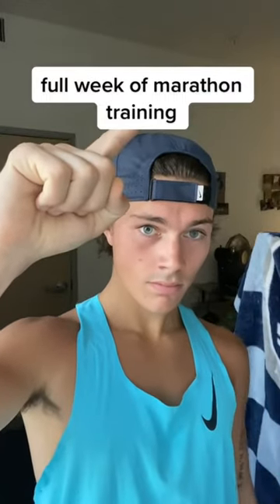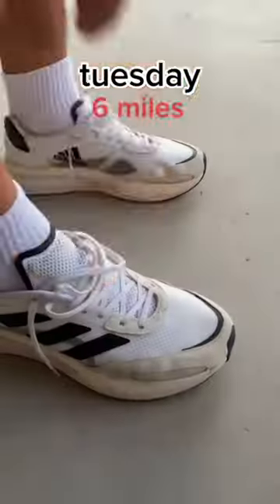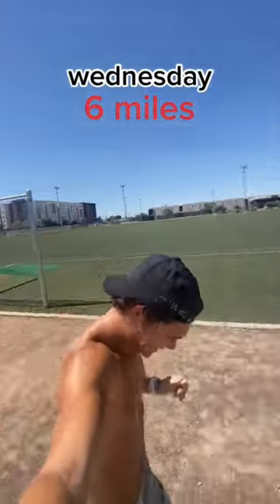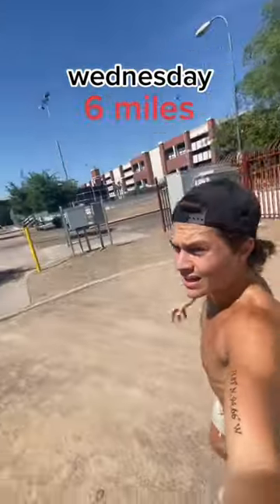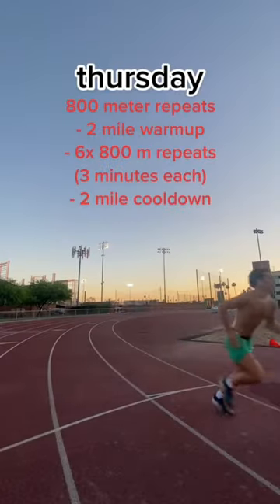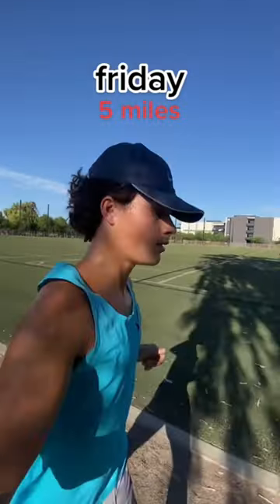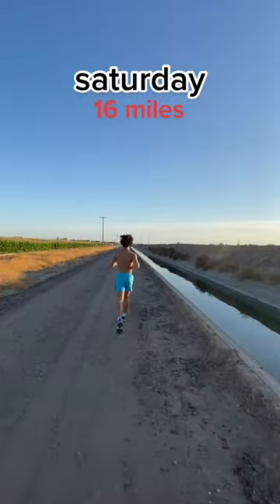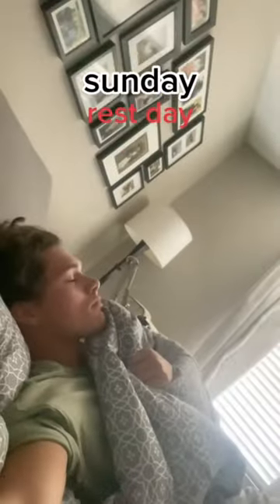A full week of marathon training